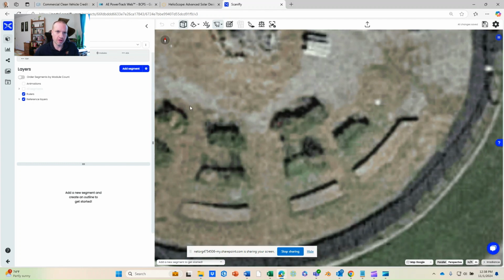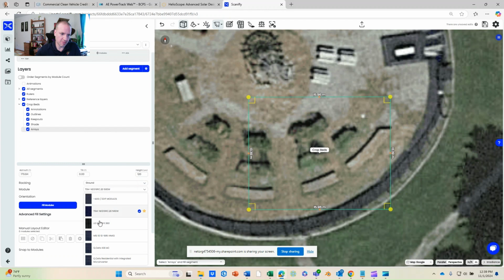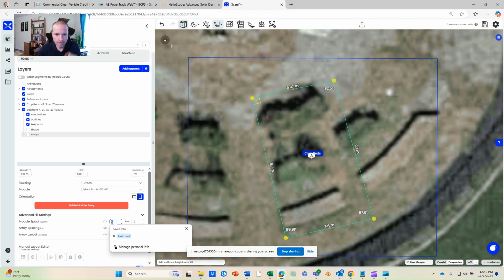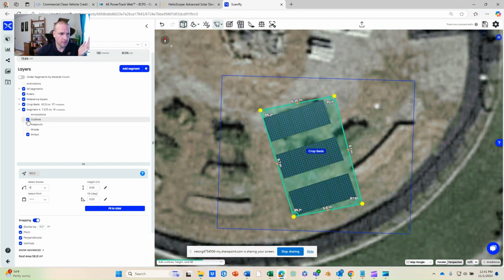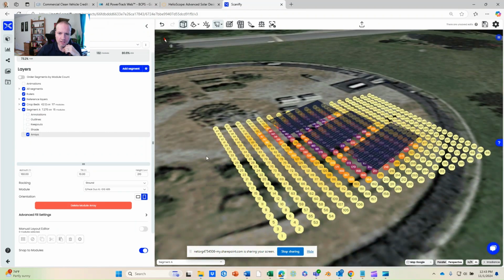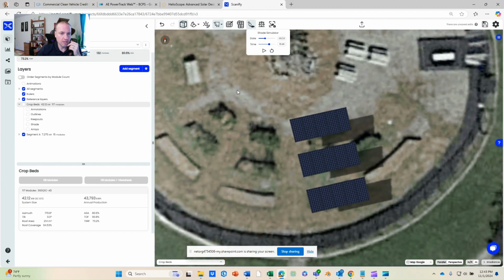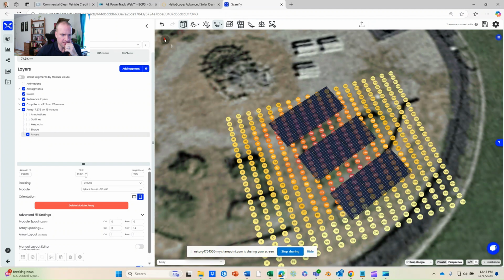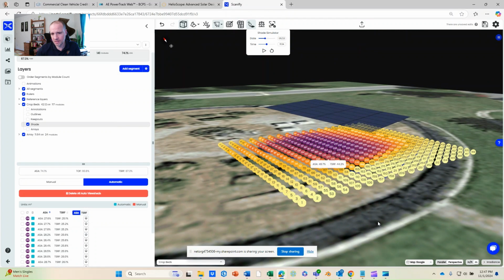Agrivoltaics Crop Shading Visualization in Scanifly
I'm showing you how to model the ground shading effect beneath a horticultural agrivoltaics array.